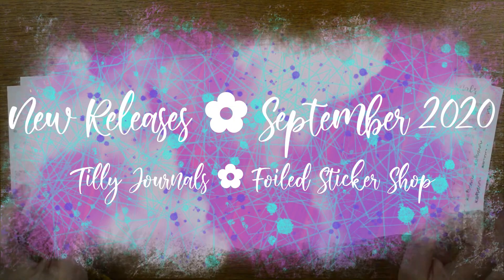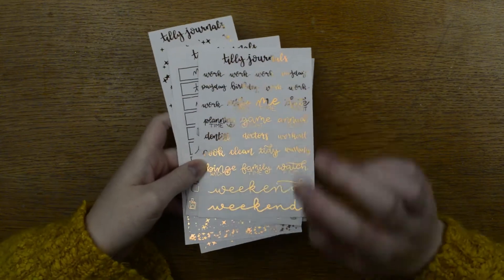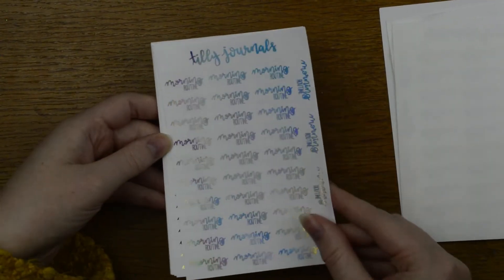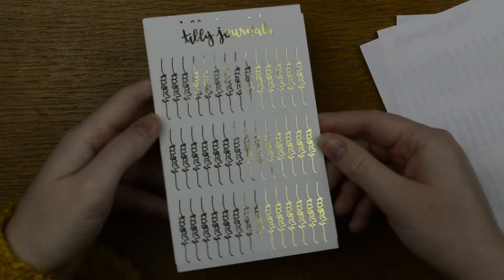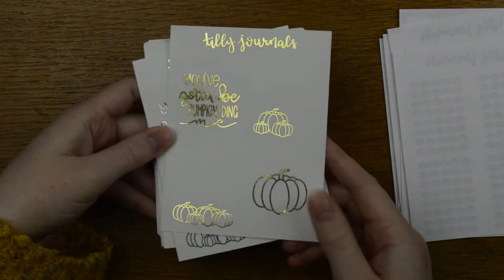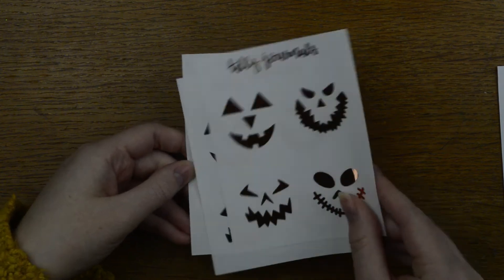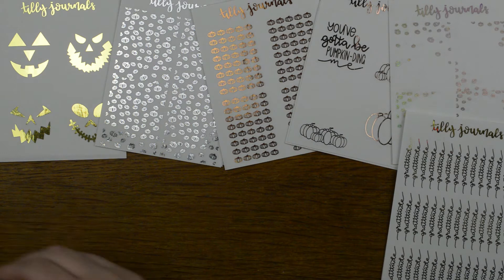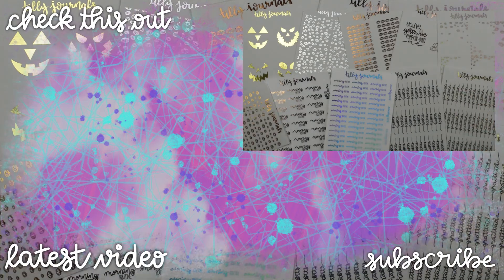New Releases ✿ Foiled Sticker Shop ✿ Tilly Journals ✿ September 2020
Its time for another quick little video, and this week I am showing you the new releases that are coming on Friday to the shop. I am super excited for this one, as it’s all things autumn, plus a couple of functionals!

For full transparency: I do receive free stickers, and get a discount at Plannerface, in return for showing her stickers – however, she was one of my favourite shops before I started to PR for her, and it does mean I have a coupon code for you (TILLY10) 😊

Black Lives Matter.

Shops and supplies mentioned:
[TILLY10 to save 10%]